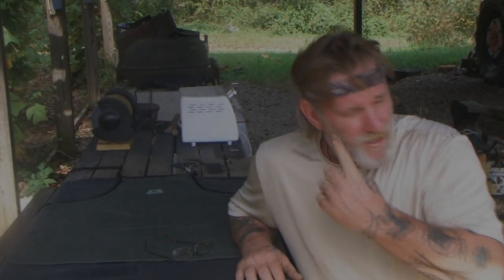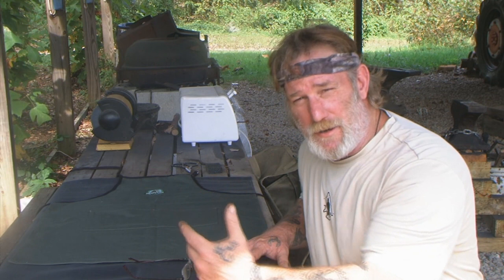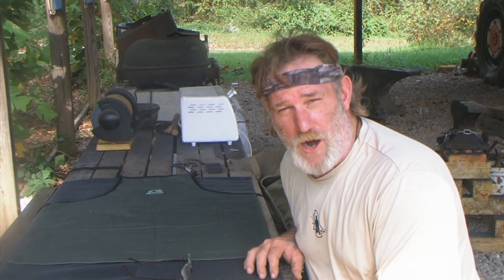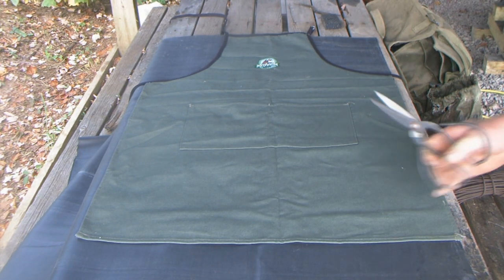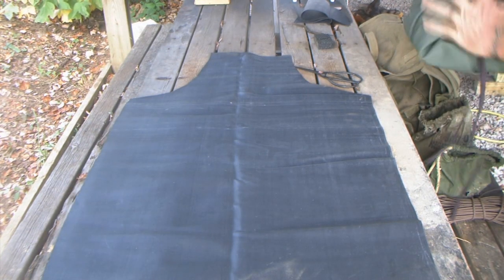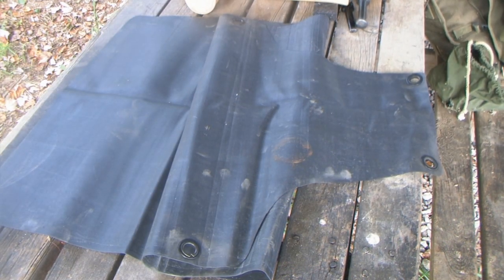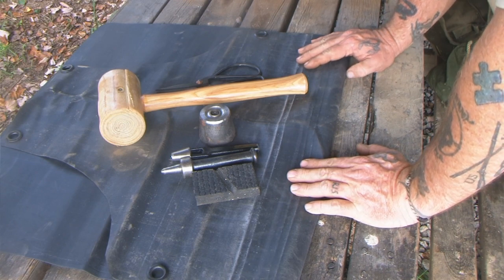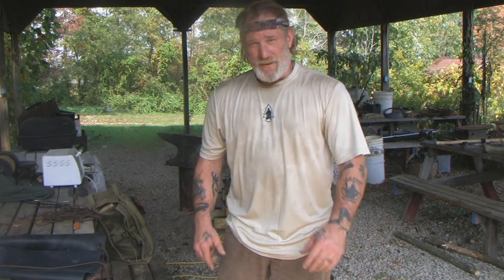Skinning and Fleshing Apron D I Y Project